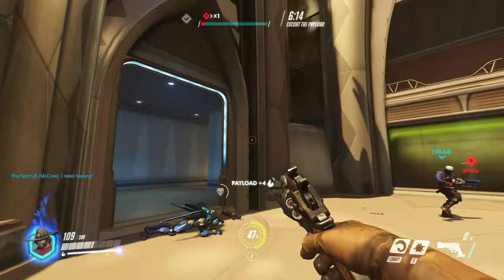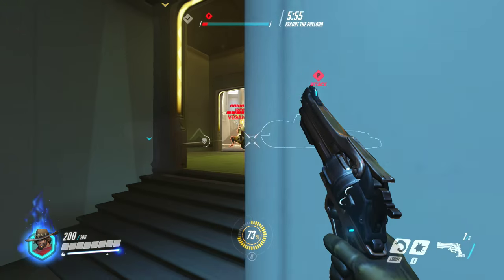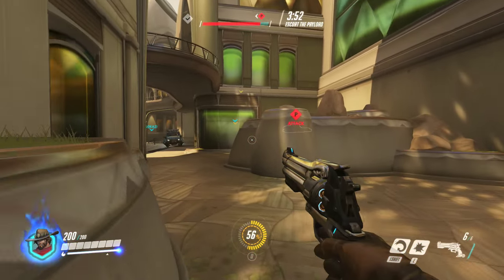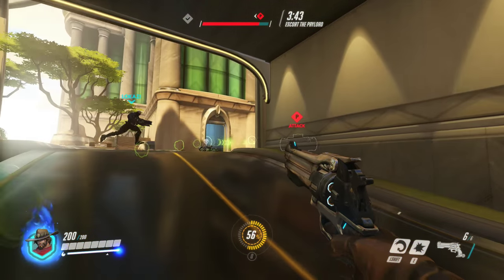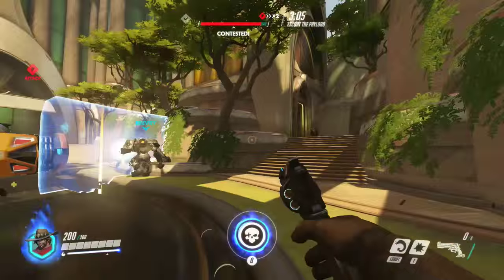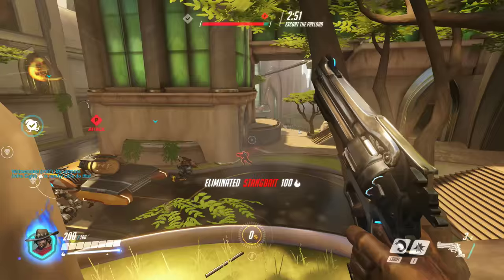Overwatch: McCree [Stg. 1] - Gameplay/Commentary (PC 1080P)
Second video of my new Overwatch YouTube series! It's McCree and he's a BAMF. Enjoy and leave feedback below! :)